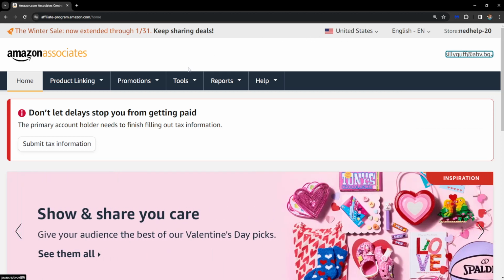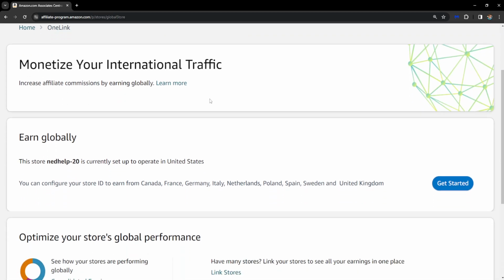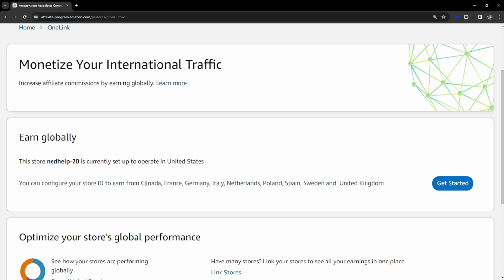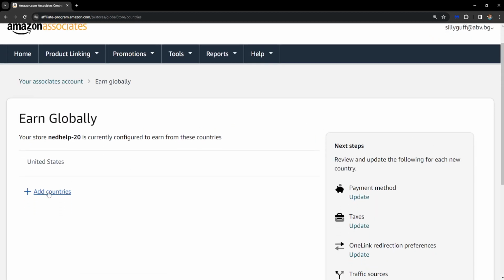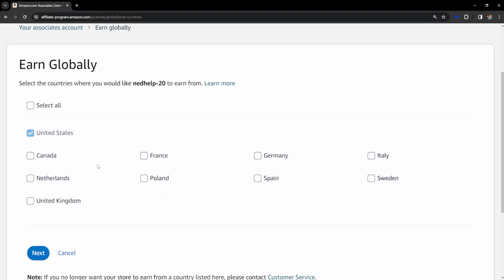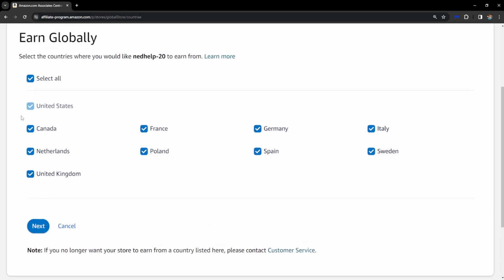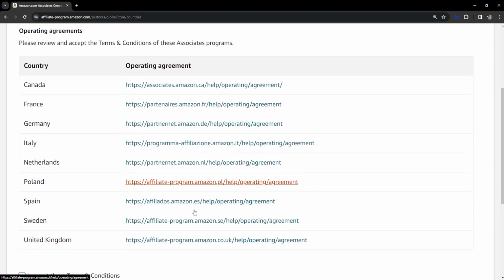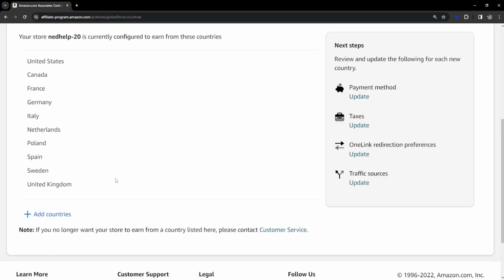How To Set Up Amazon One Link (International Affiliate)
In this video I show you how to set up an Amazon One Link. If you want to earn Amazon commissions from all over the world then this is the tutorial for you!